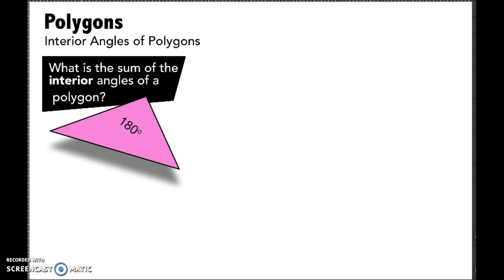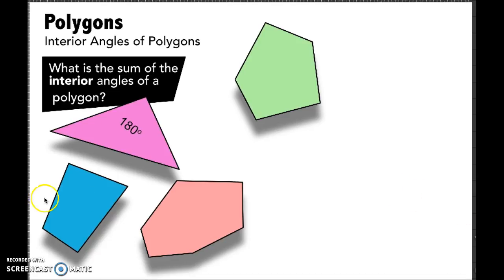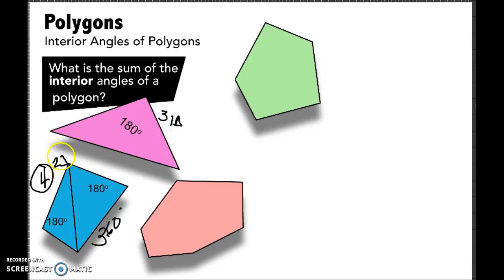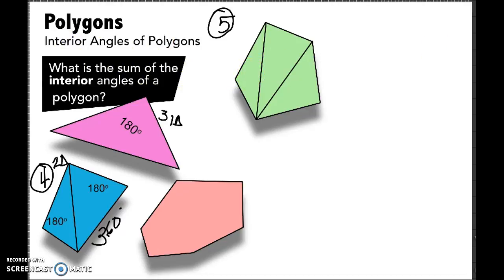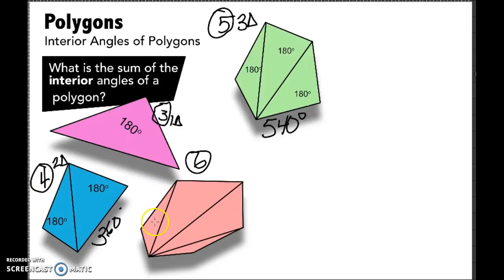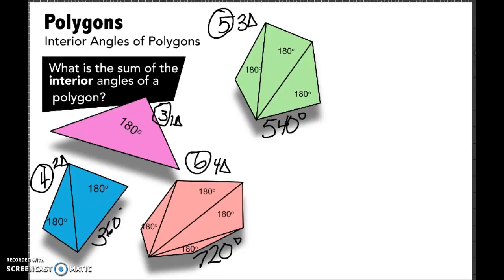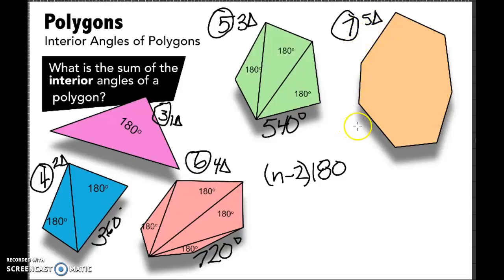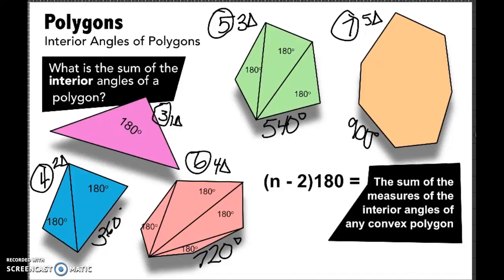Interior angles of polygons